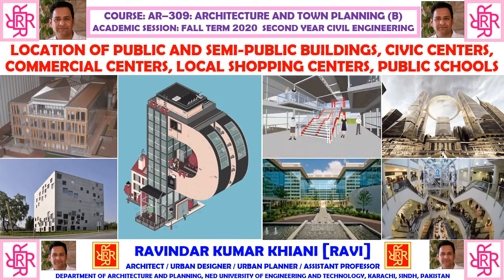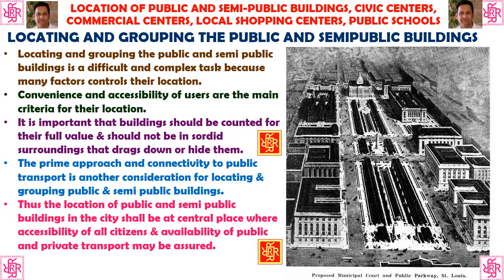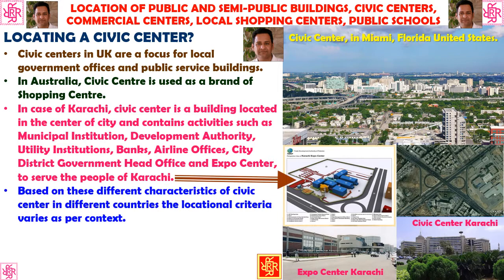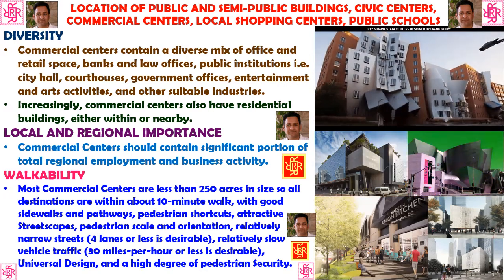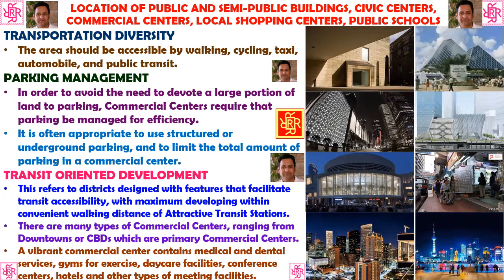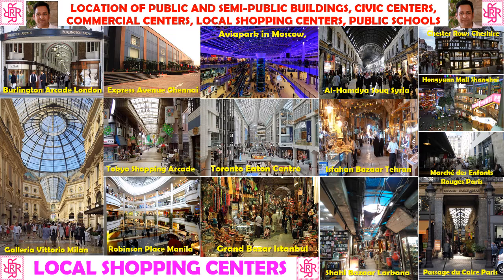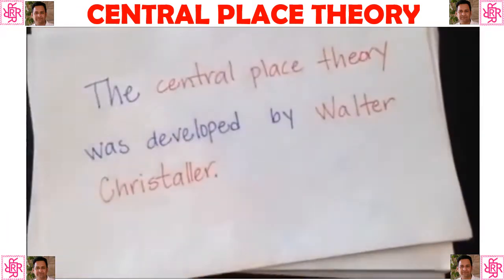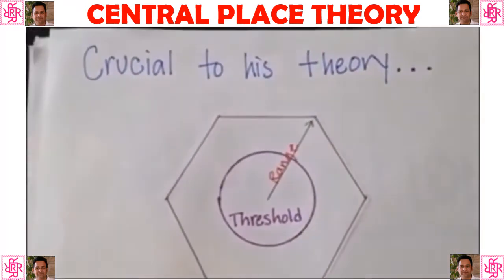Town Planning (Lecture 21)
Location of Public Buildings, Semi-Public Buildings, Civic Centers, Commercial Centers, Local Shopping Centers & Public Schools: What are Public and Semi-Public Buildings? Locating and Grouping the Public and Semi-Public Buildings, What is a Civic Center? Locating a Civic Center, What is a Commercial Center? Locating a Commercial Center, What is a Local Shopping Center? Locating a Local Shopping Center, Location of a Public School, Central Place Theory, Why Cities are Where They Are?